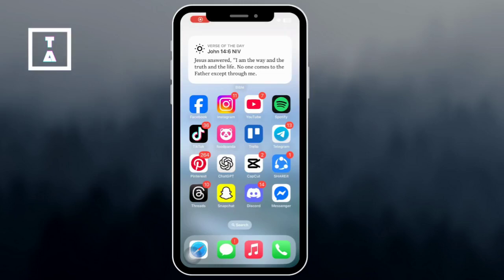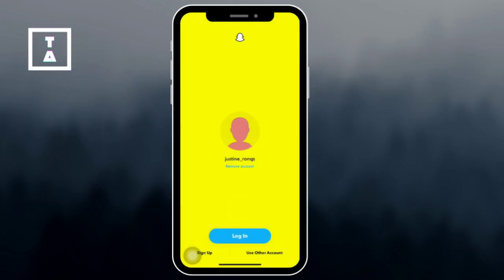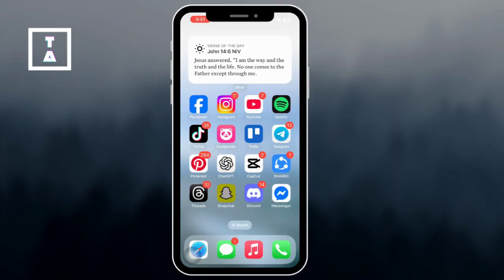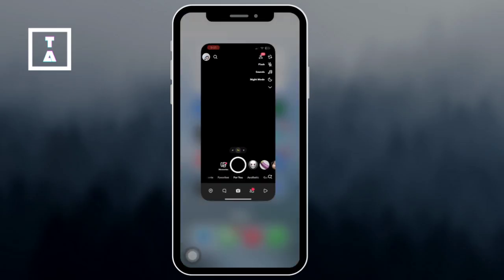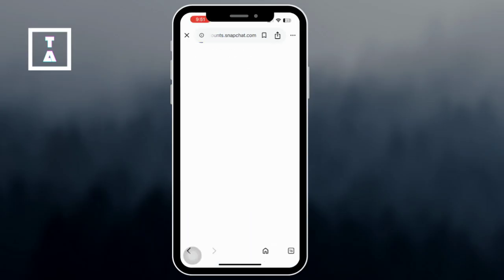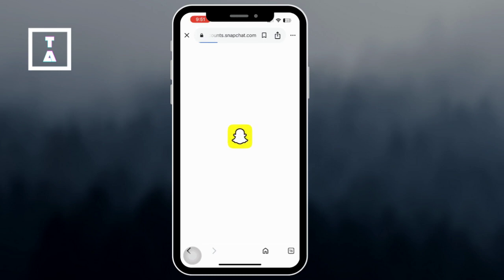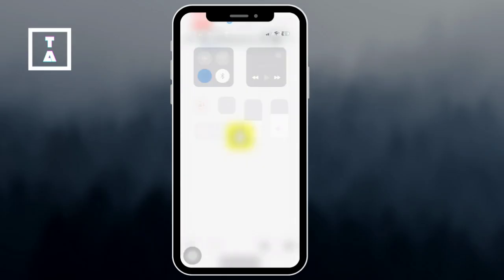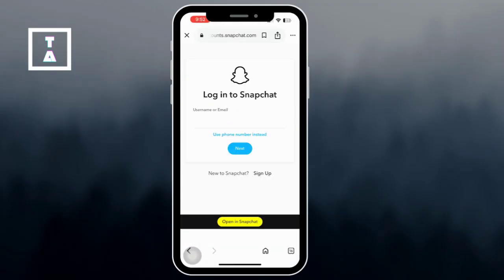How To Fix Snapchat Support Code SS06 in SECONDS!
Are you constantly seeing the frustrating Snapchat Support Code SS06 error? Don't worry, you're not alone, and we've got the ultimate guide to get your Snapchat working again! This video provides a step-by-step walkthrough to resolve the SS06 issue quickly and efficiently in 2024.

The SS06 error often indicates a problem with your connection, corrupted app data, or account access. We'll cover all the common culprits and provide proven solutions to help you fix this annoying Snapchat bug and get back to snapping with your friends.

✔️ What the Snapchat SS06 error code means and why it appears.
✔️ Common reasons why you might encounter SS06 (network, app data, etc.).
✔️ Step-by-step instructions to clear Snapchat cache and data effectively.
✔️ How to ensure your Snapchat app is up-to-date for optimal performance.
✔️ When and how to perform a clean reinstall of Snapchat for a fresh start.
✔️ Essential tips for checking your internet connection and Snapchat server status.
✔️ Advanced troubleshooting for persistent SS06 issues that won't go away.

Stop letting the SS06 error disrupt your Snaps and messages! Follow along with our easy-to-understand instructions, designed for everyone, and fix this issue without any technical hassle. Get your Snapchat working perfectly again today!

👍 If this video helps you fix your Snapchat SS06 error, please smash that like button, leave a comment with your experience, and subscribe for more essential tech fixes and Snapchat tips!